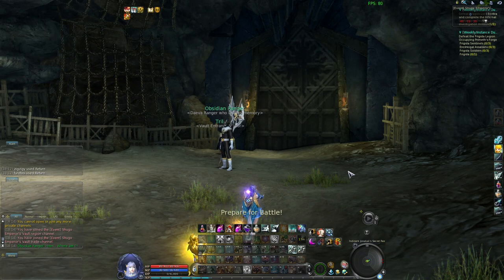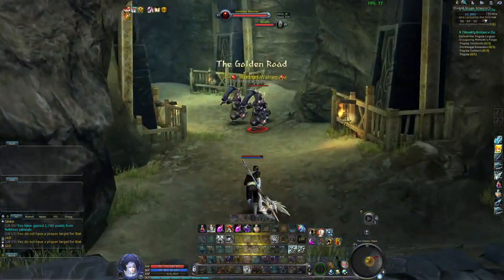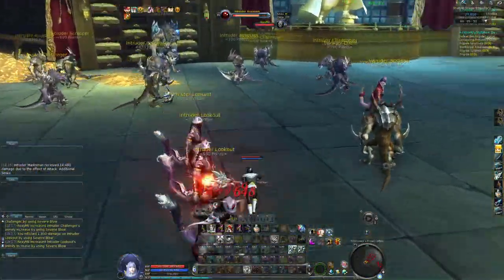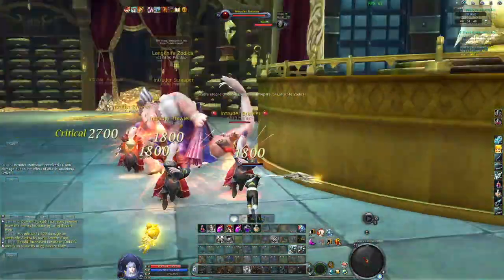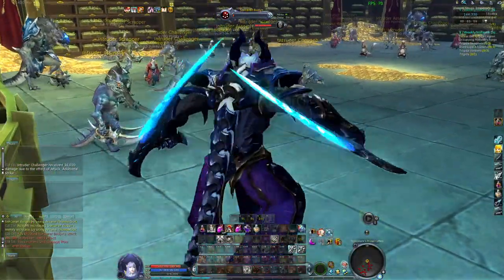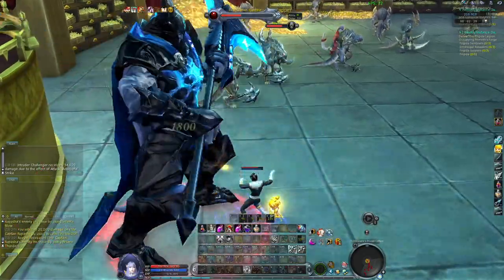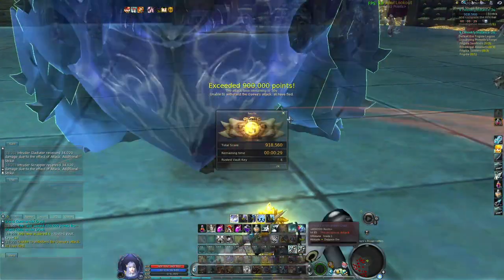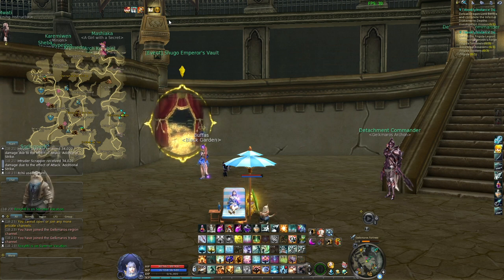Aion 8.4 NA - Shugo Emperor's Vault | How to get Grade S!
Learn how to get Grade S for the Shugo Emperor's Vault!